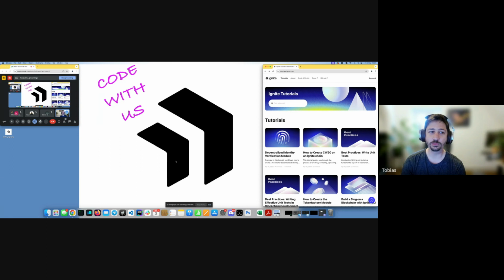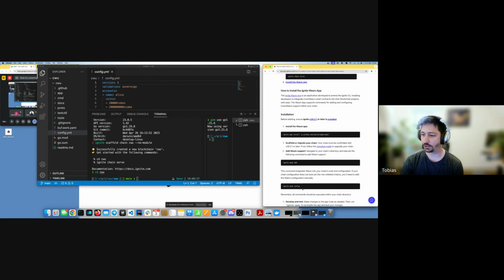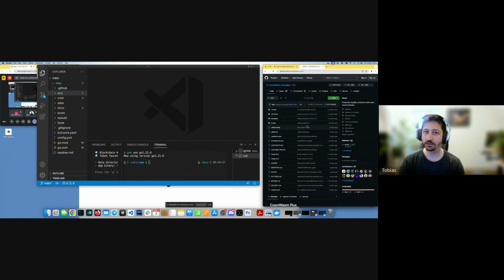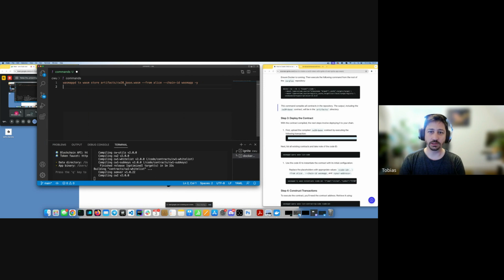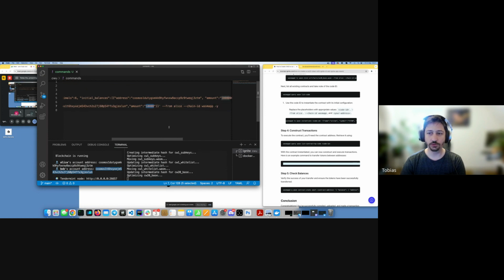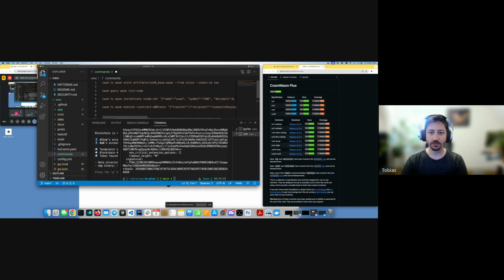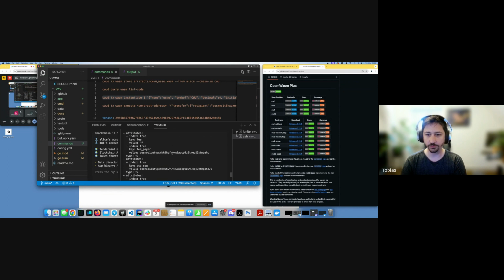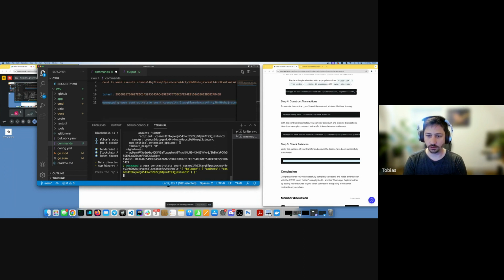Code With Us: Ignite Wasm Chain and CW20 Tutorial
In this live workshop, we will walk you through how to:
- Create your own L1 Cosmos SDK blockchain with Ignite CLI
- Add CosmWasm Rust smart contracts to your blockchain
- Compile and upload your first contract - the CW20 - token creation and management contract